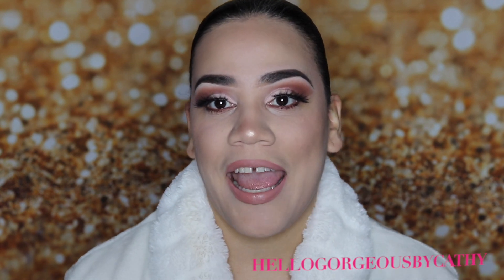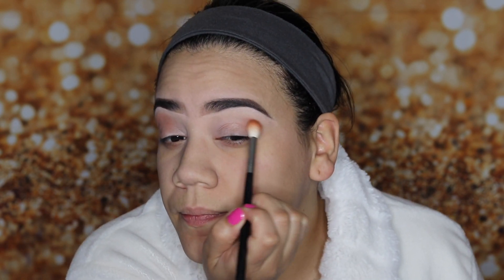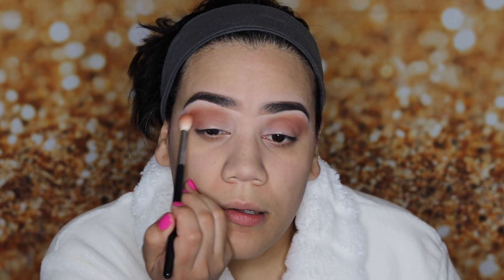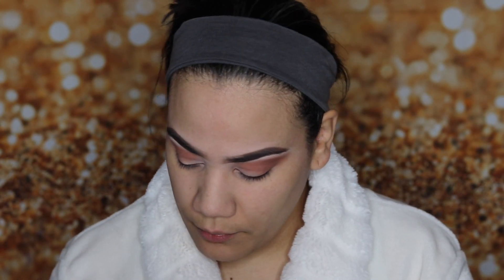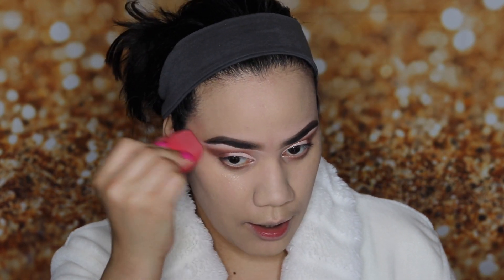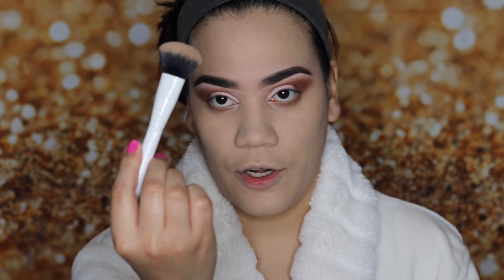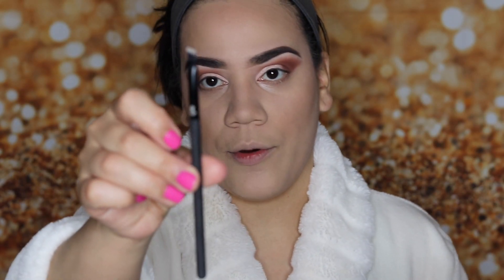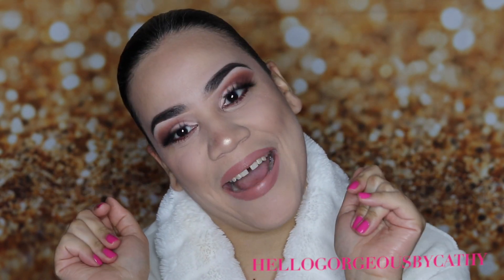Bridal Makeup Tutorial|Easy Makeup Glam| Cut Crease Tutorial| Hellogorgeousbycathy |Hellogorgeous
Hello Gorg Babes, welcome back to another Tut.

This video isn't sponsored, this is my own opinion on products I love and have used.